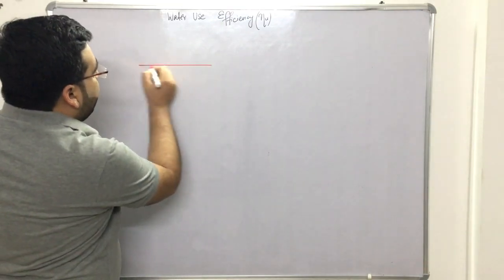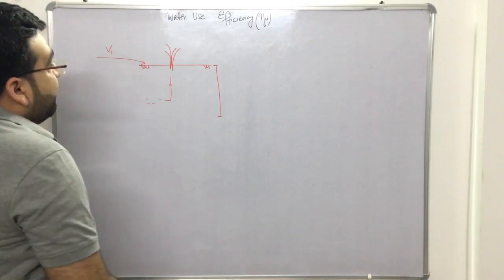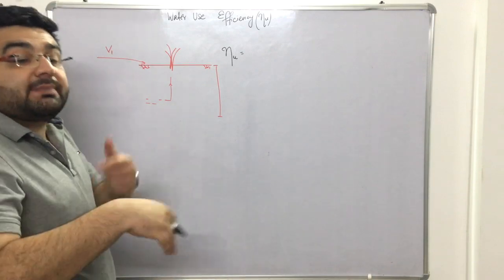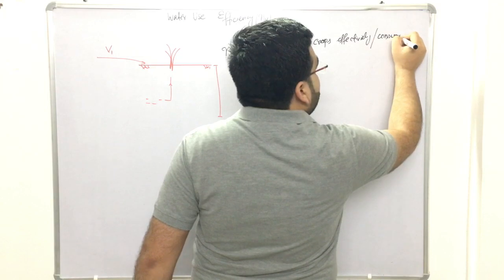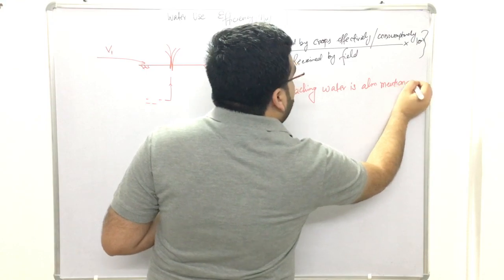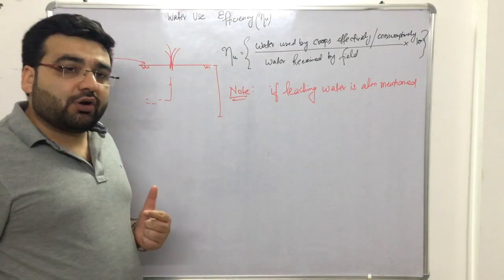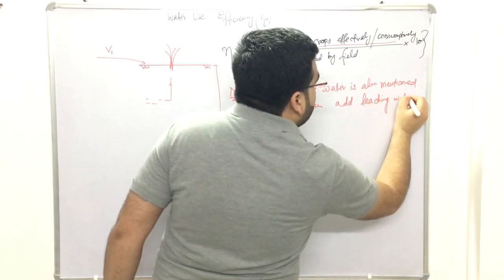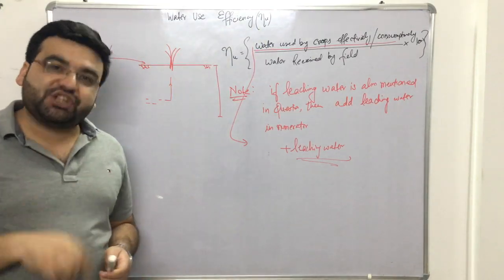Water use efficiency concept (GATE/ESE/SSCJE/PSU's/DFCCIL)- Civil Engineering